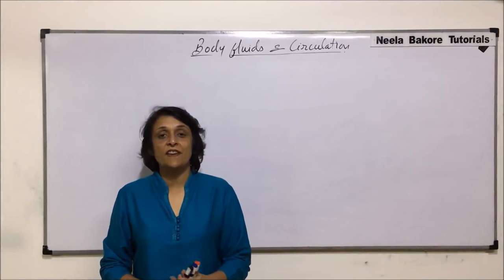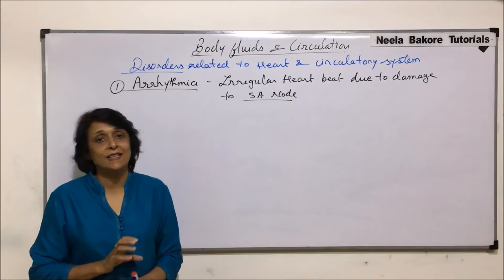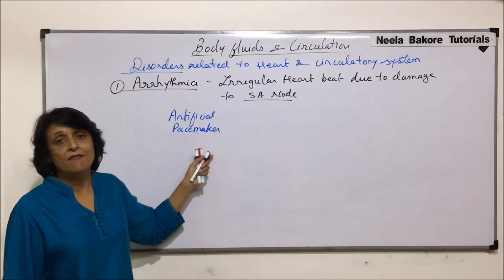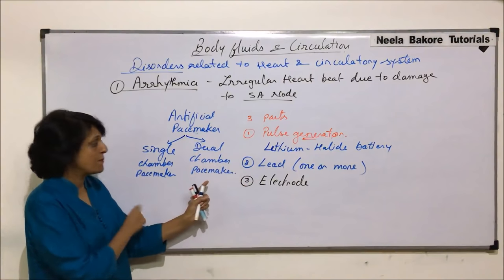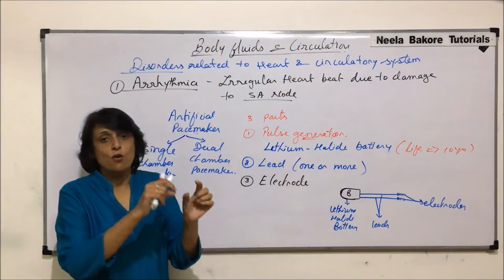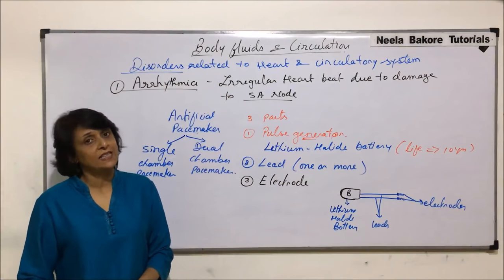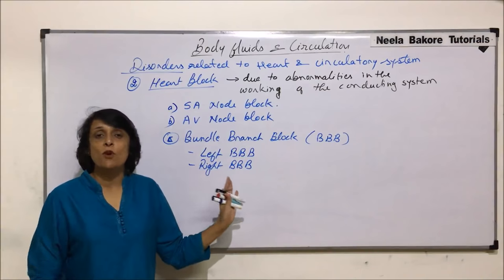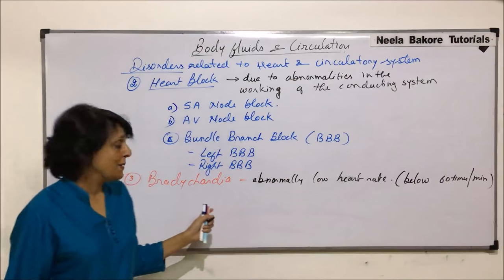Body Fluids and Circulation | NEET | Disorders - Arrythmia, Pace Maker, Heart Block | Neela Bakore